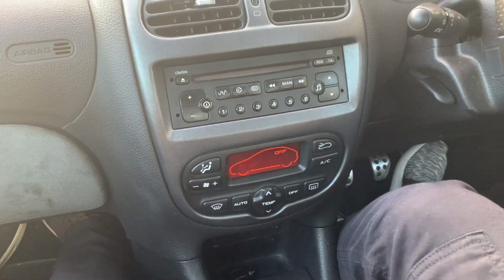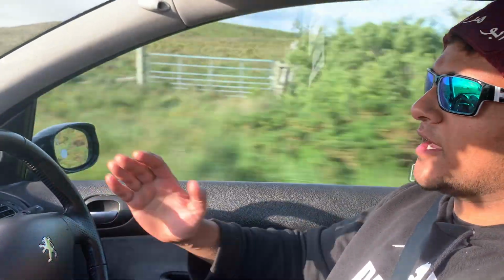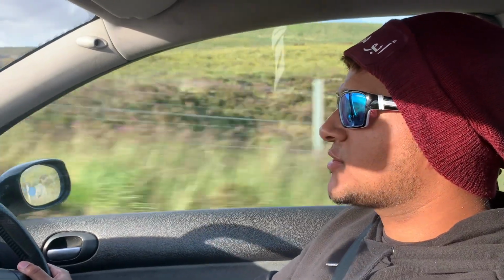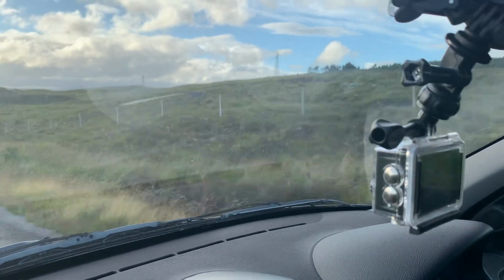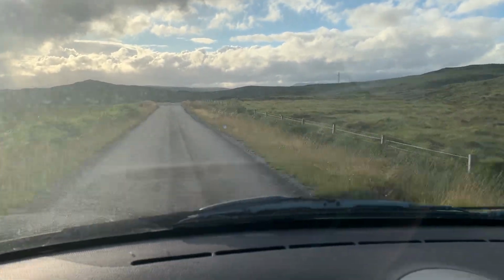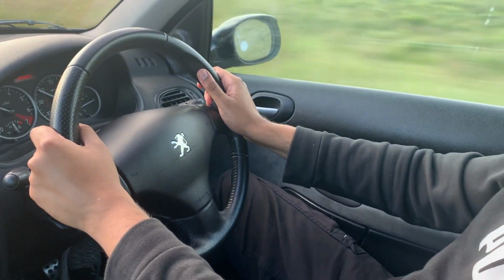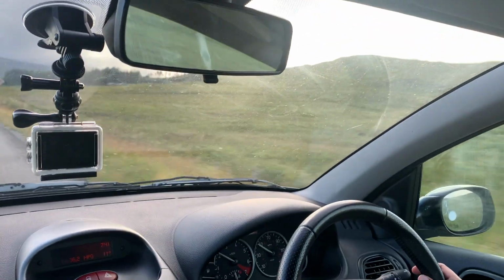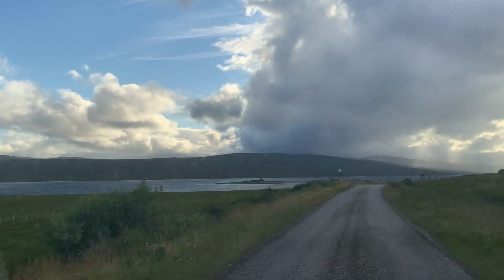The NC500 Roadtrip Series - Introducing the Peugeot 206 GTI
Recently we completed the crazy North Coast 500 Roadtrip with a little twist to it.

This is a mini review on the rare 206 GTI.

Tune in for more content!